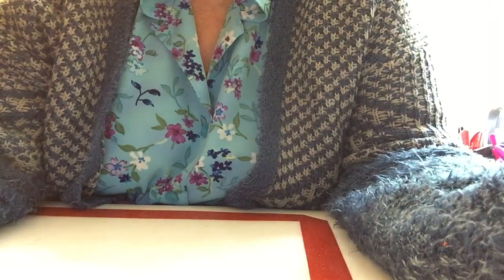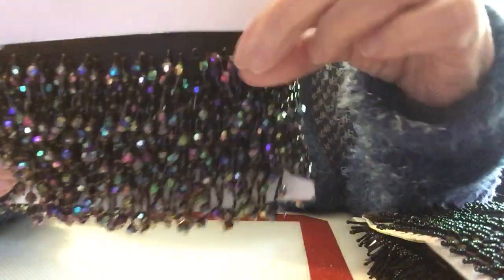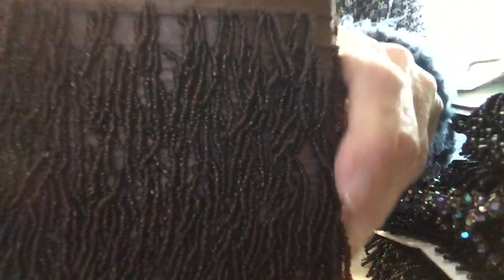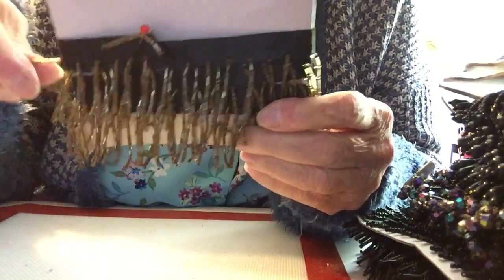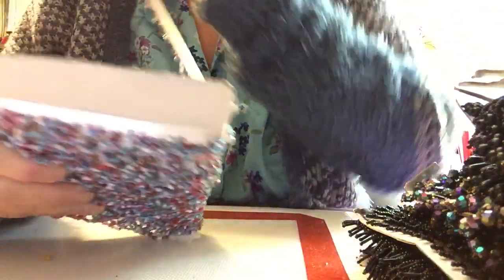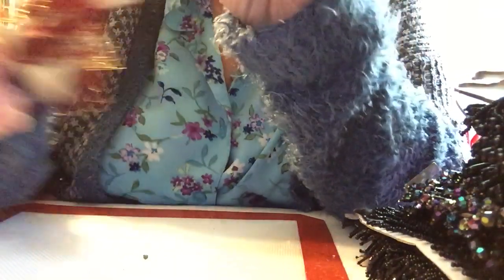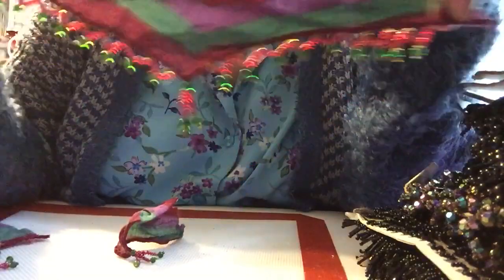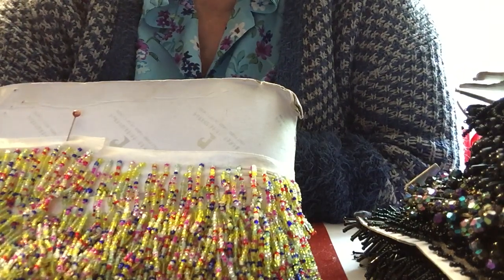OMG! Lookie What I Found At Goodwill.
OMG! Lookie What I Found At Goodwill. I can't believe I got this haul, I am such a lucky girl!  I was getting desperate for some beaded trim, and this helps out a lot.